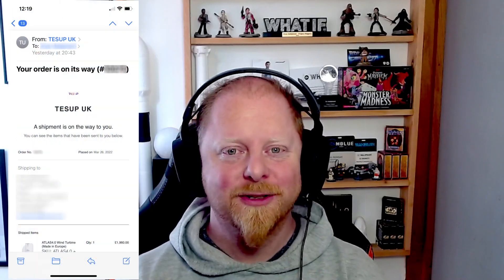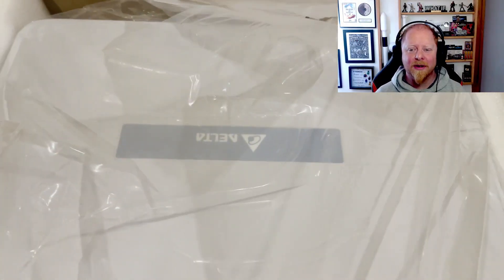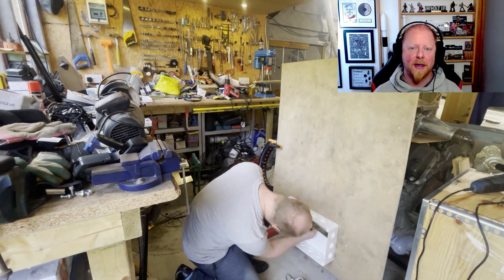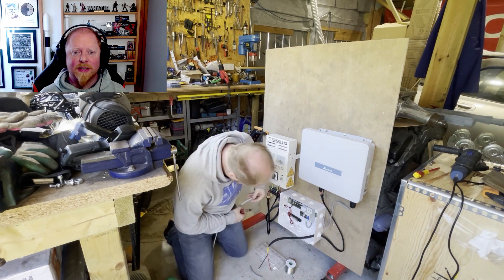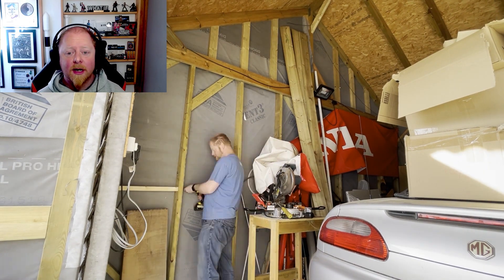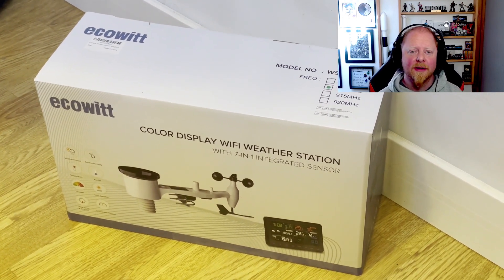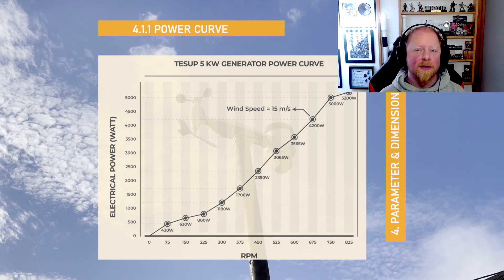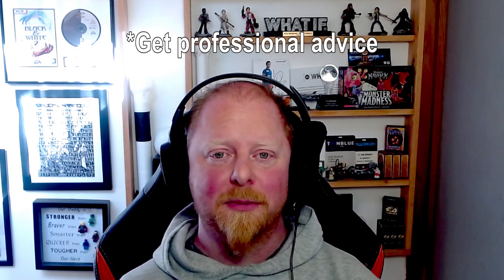Tesup Atlas 4.0 Wind Turbine Update October 2022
An update on my missing Inverter from Tesup & some other project work I have been doing whilst I have been waiting.

In this video I am unboxing the missing inverter, looking at the specs, how to set it up and connect all the components, wiring & a few other misc updates relating to the Turbine project.

If you want to get involved we have a community discord available for patreons now!